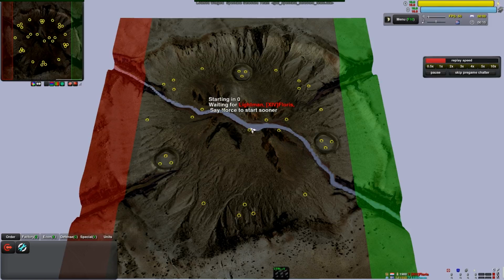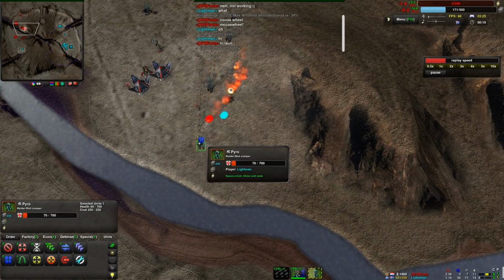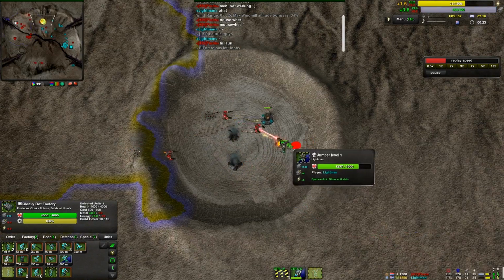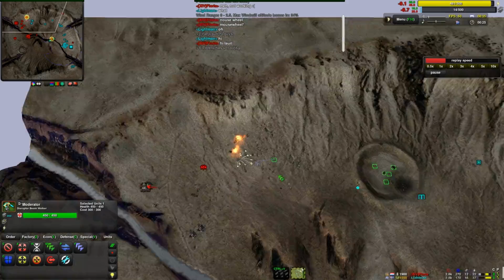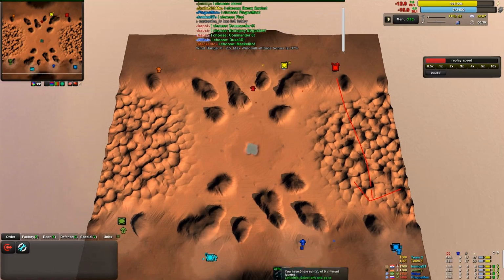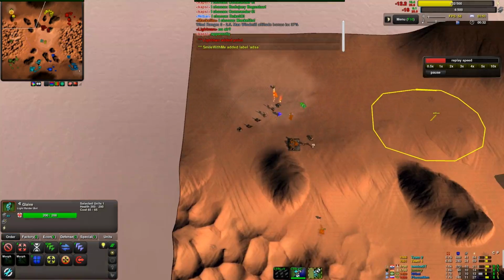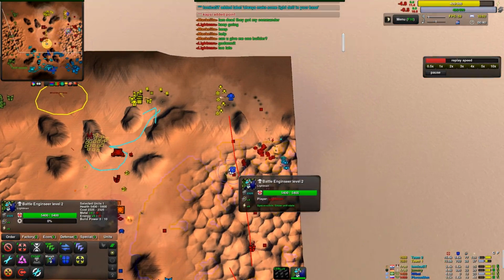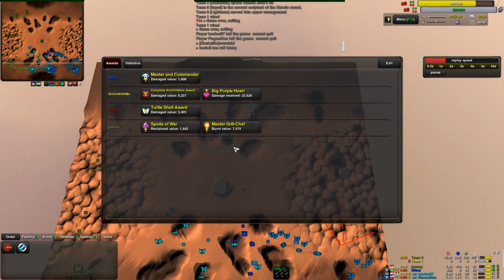Zero-K gameplay commentary 62: Cracked Pepper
Map: Multiple